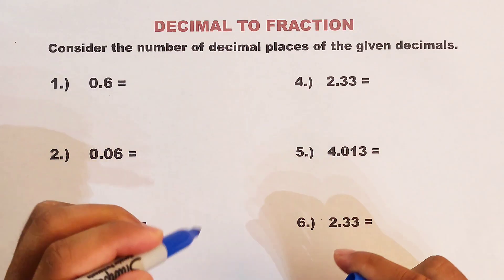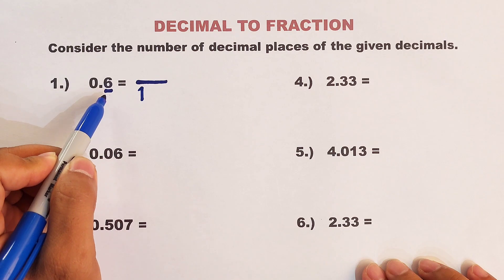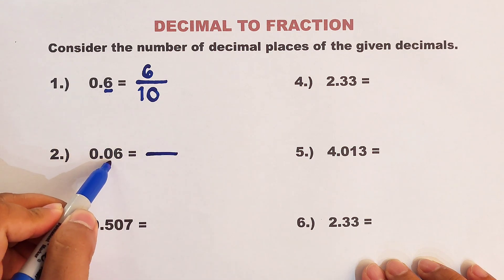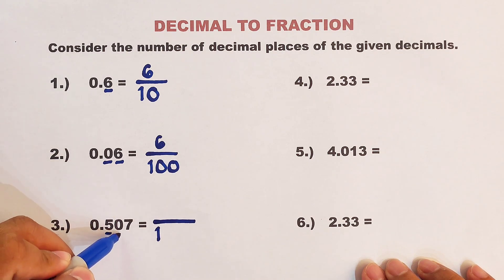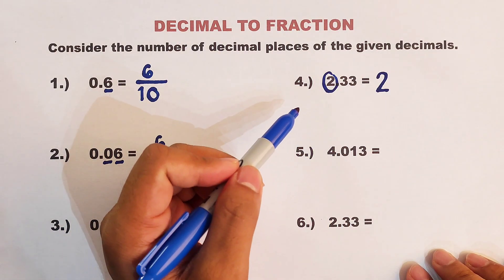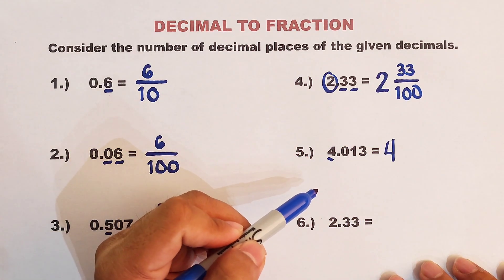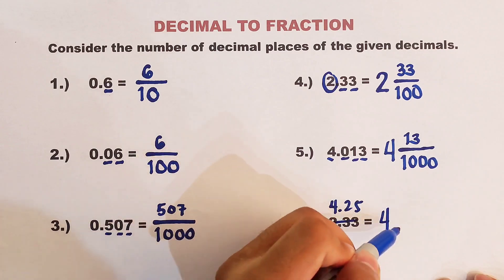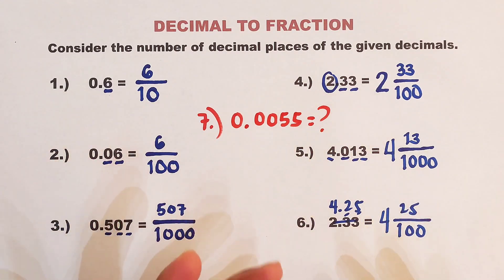Decimal to Fraction Conversion - Math